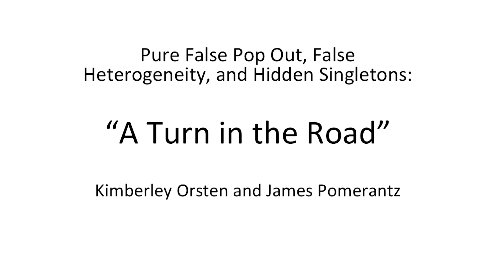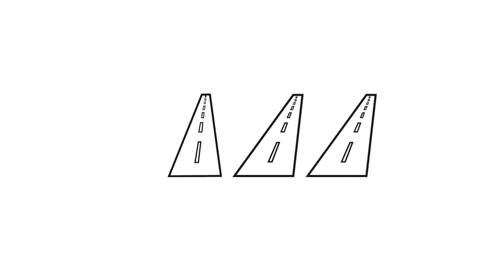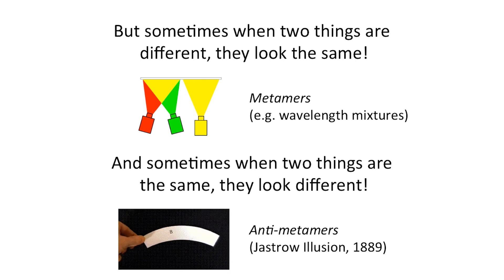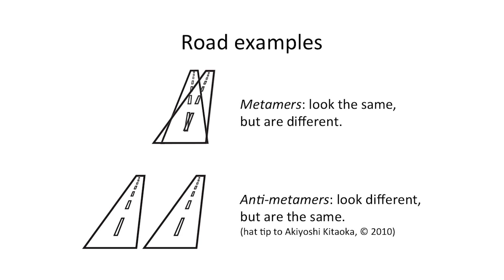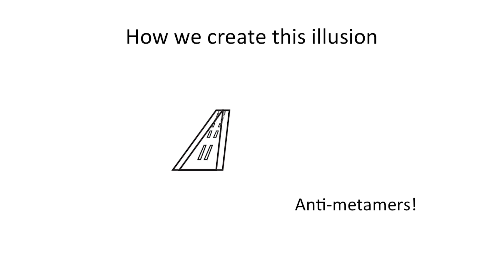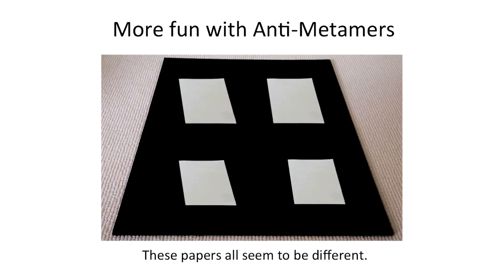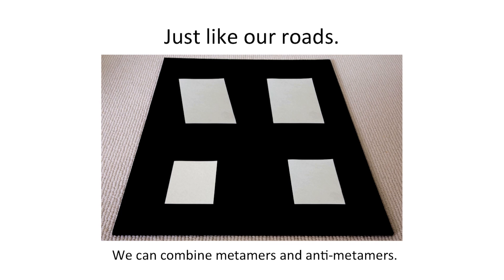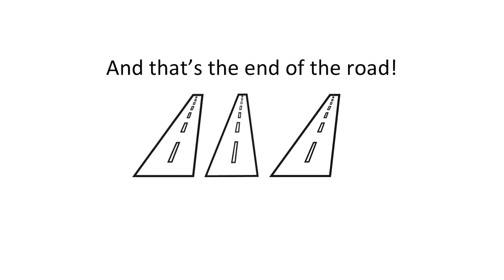"A Turn in the Road: Metamers, Anti-metamers, and False Pop Out" explained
With a seemingly simple trick of the eye, Rice University graduate student Kimberly Orsten and Professor of Psychology James R. Pomerantz took third prize at the Neural Correlate Society's "Illusion of the Year" contest with their optical illusion, "A Turn in the Road: Metamers, Anti-metamers, and False Pop Out."